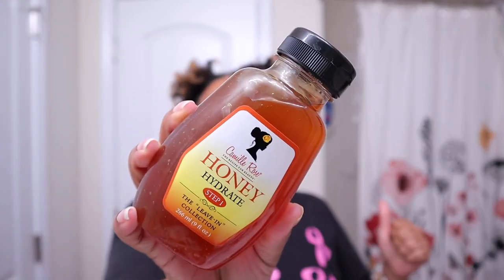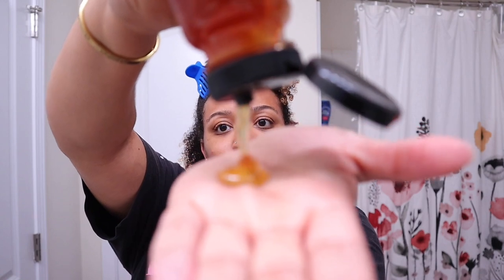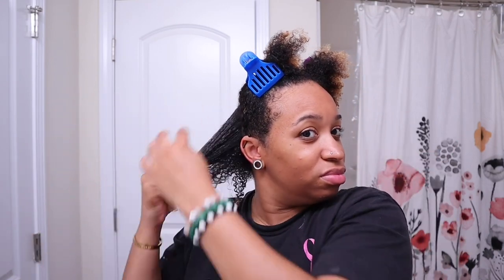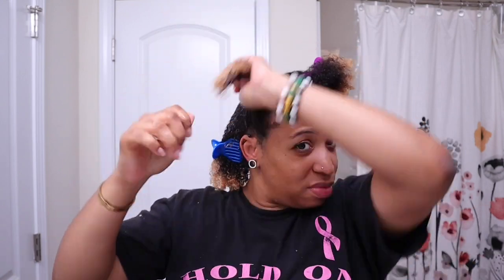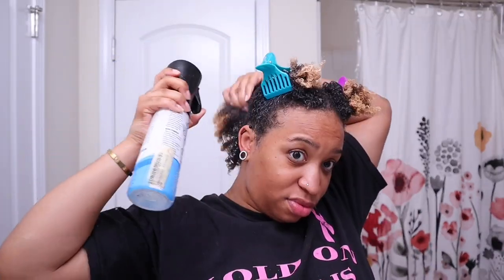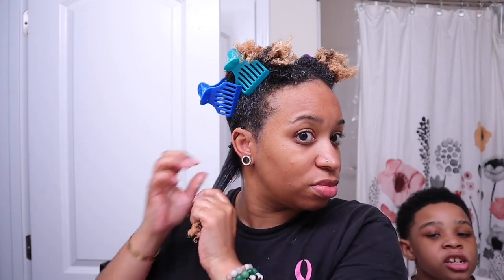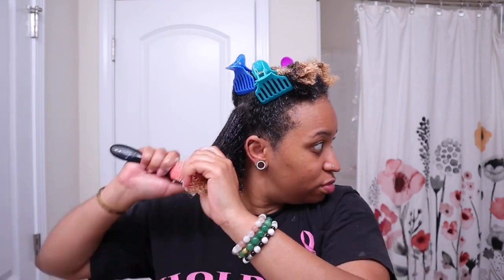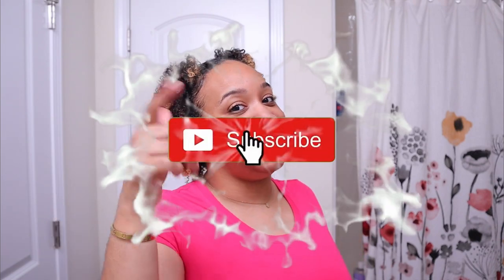Is Honey the Best Leave In??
In Today's Video, I am using Camille Rose Naturals Honey Hydrate to figure out if honey is the best leave-in for naturally curly hair. To see how Lucille (my hair) feels about this product then just keep watching. Thanks for supporting.

🥉Sorority Count: 3054 Tribe Members

🌟Goal: 5000 Tribe Members

Products Used:
Camille Rose Honey Hydrate Leave-In Step One

💁🏽‍♀️Hair Details:
Last Relaxer: April 2014
Big Chopped: June 2015
2nd Big Chop: January 2019
Hair Type: 3c/4a (Not Important)
High Porosity—Medium Density—Fine Strands (Important)

🏃🏽‍♀️🏃🏽‍♀️Catch me on other Social Media Platforms -- Let’s be Friends

Recording Equipment:
📌Canon M50 Mirrorless Camera
📌SanDisk 128GB Ultra

Link to influencer if you want to join!! It’s Free 🤗🤗
(Using link just increases my VoxBox chances)